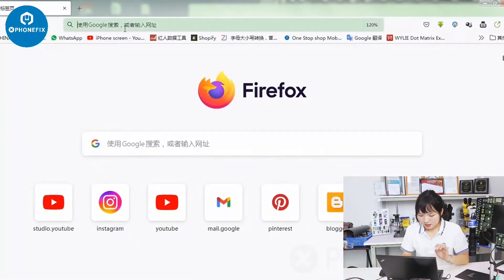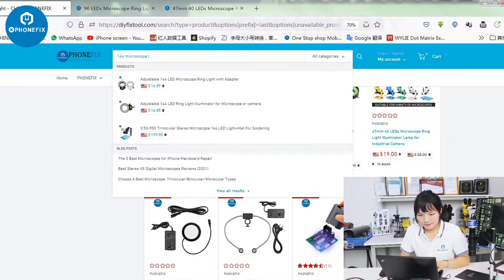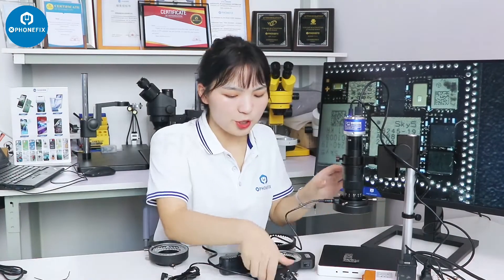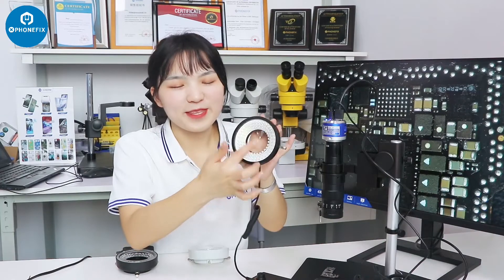144 LED Microscope Ring light-Compare and Review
The quality of the image seen through your microscope is determined largely by the microscope light bulb. I found these high brightness 40-144 Microscope lights compared and reviewed them. Tell me which one you prefer.